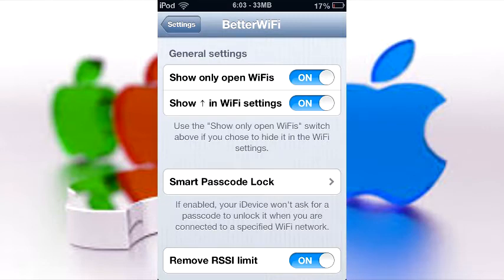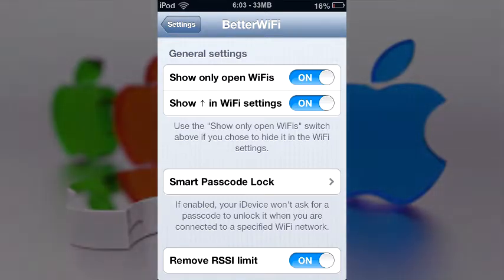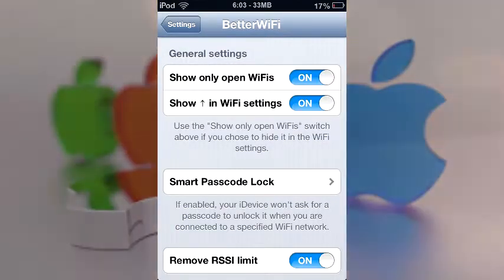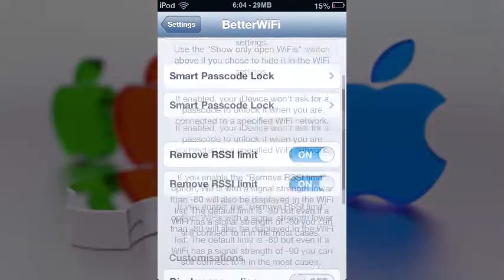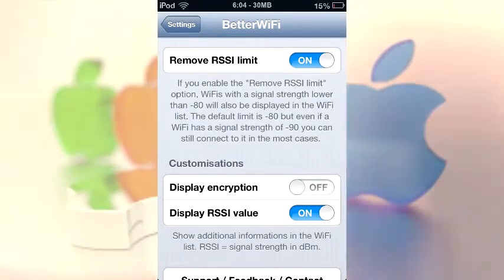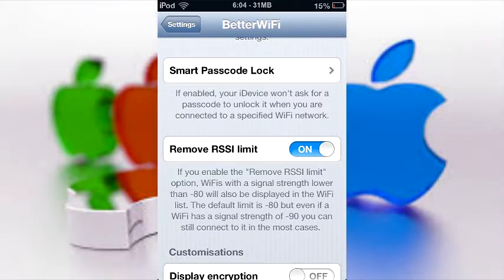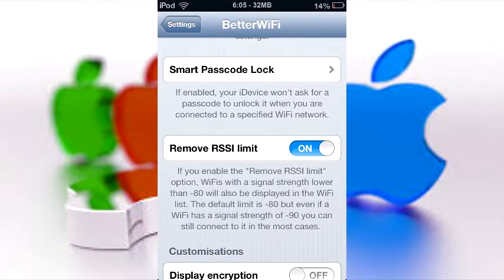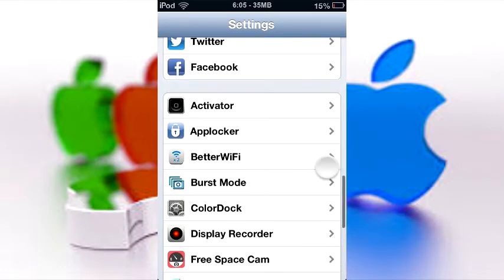Awesome Cydia Tweak november 2013 - Hack and make WIFI Better! - Betterwifi